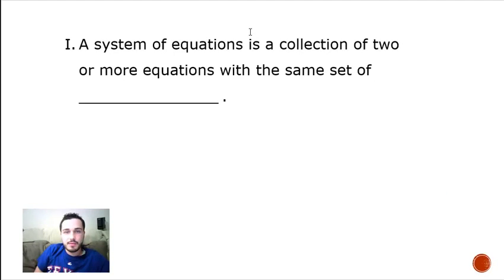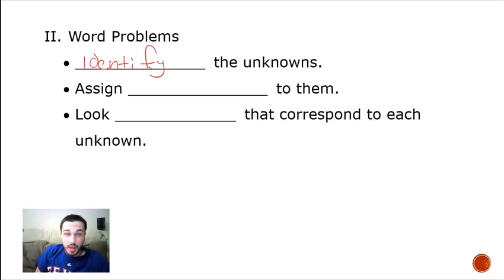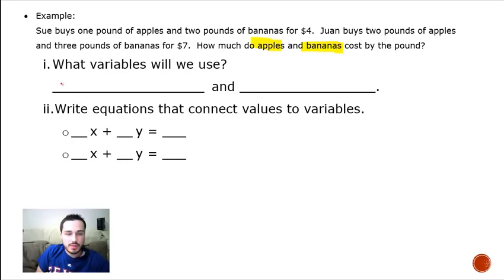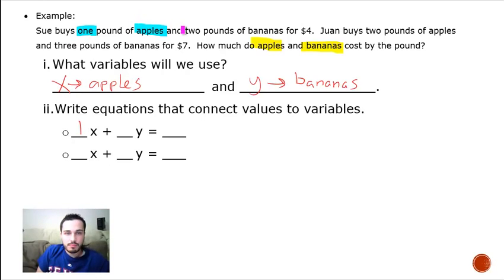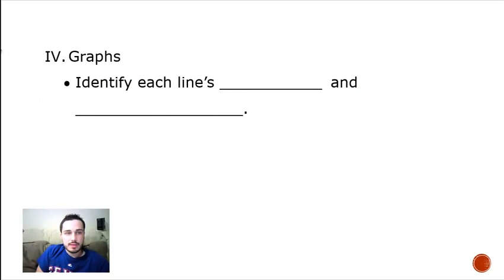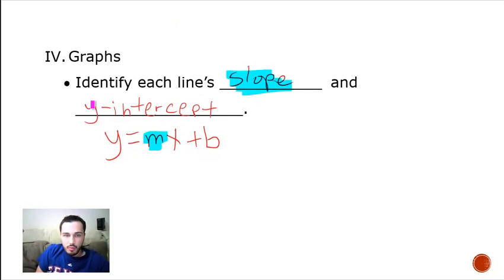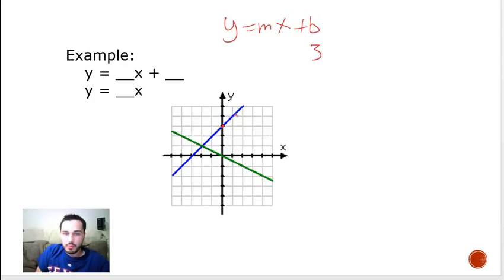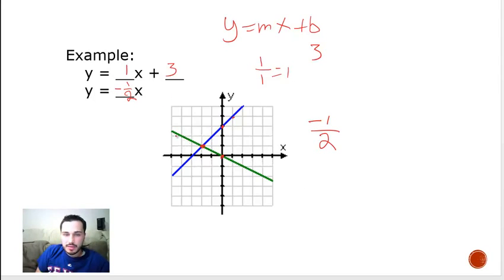Algebra 2 - Unit 1 - Pre-Lesson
A lesson over formulating systems of equations.